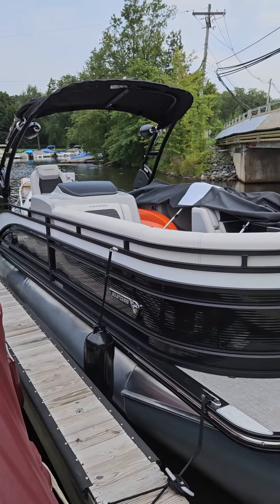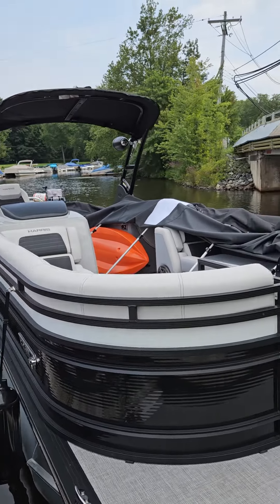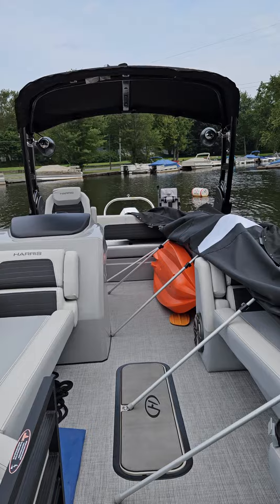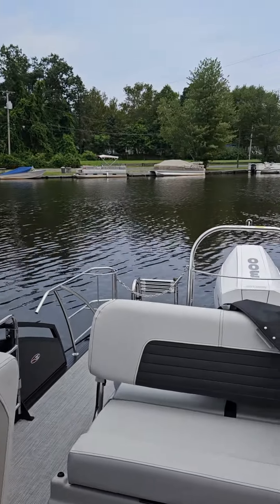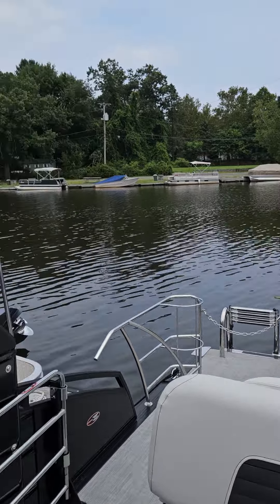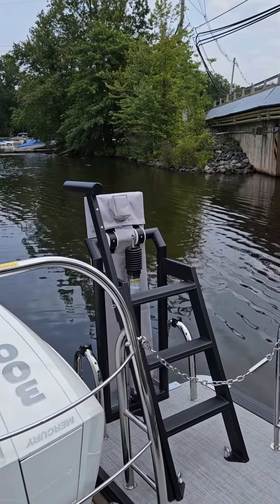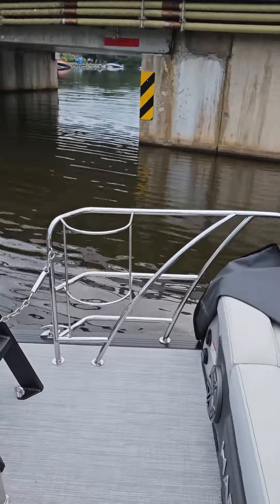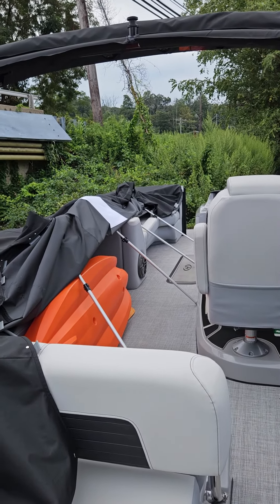2023 250 sol